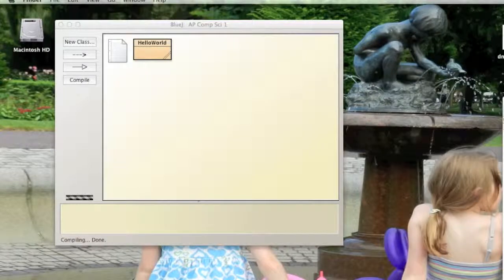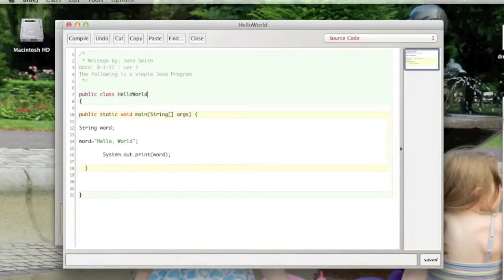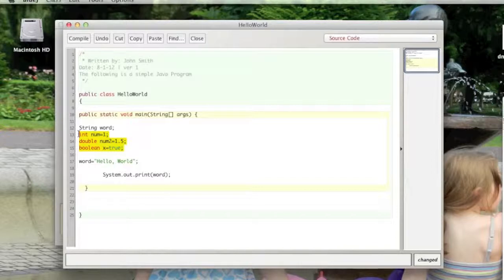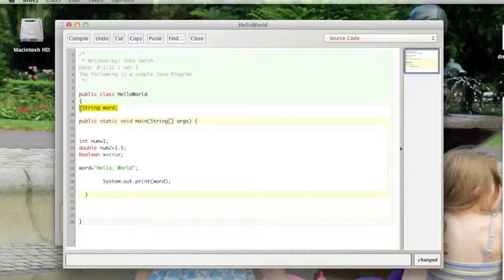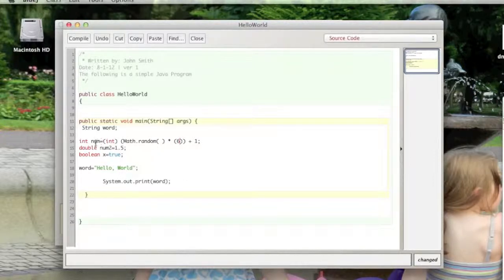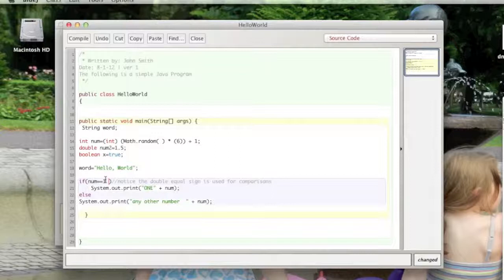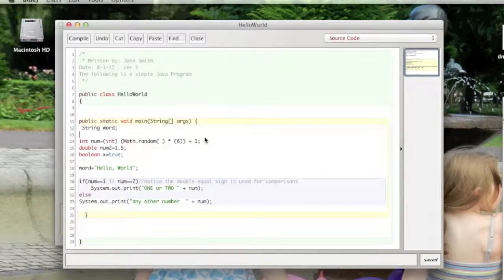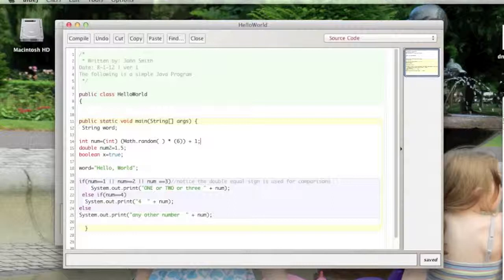APCS 2 - Variables and if else statements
For Craps Game
2, 3 or 12 = "Craps, you lose"
if  7 or 11 = "Winner"
if anything else comes out you print "Roll Again"